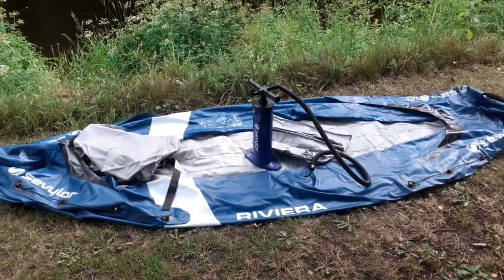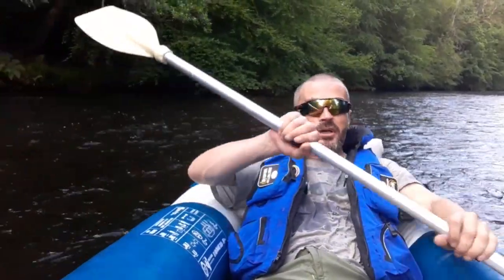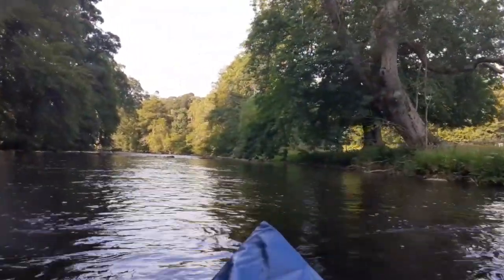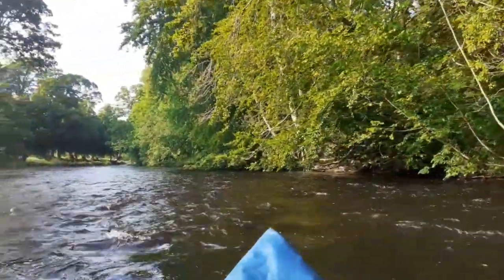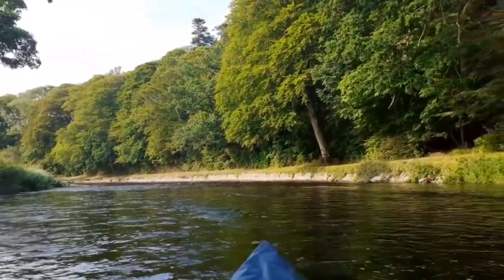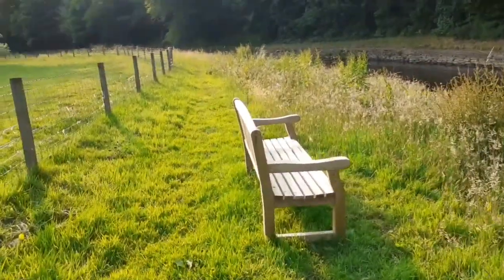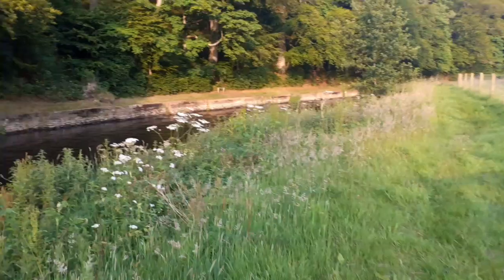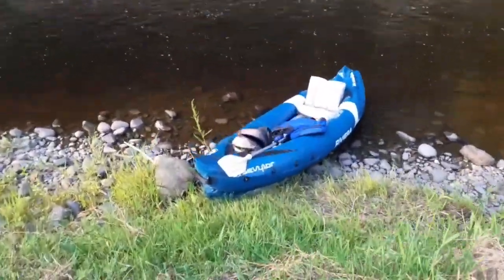Wild camping Scotland. Kayak and DD hammock. Bushcraft. Down the river.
Wild camping Scotland. Out for a paddle down the river Doon and set up the DD hammock👍😎🛶🏕👌